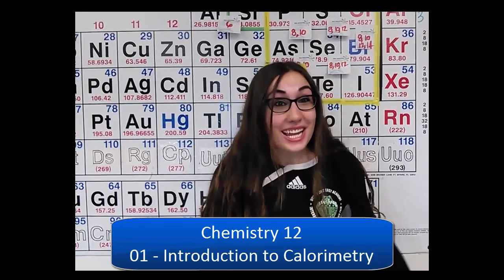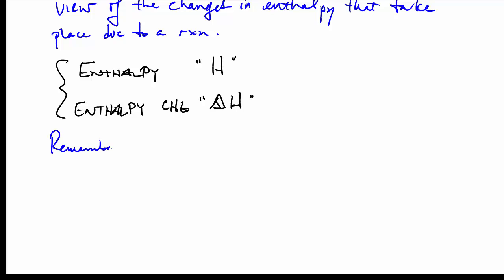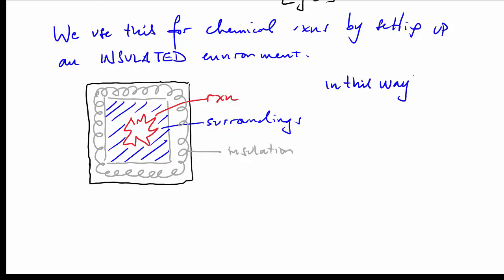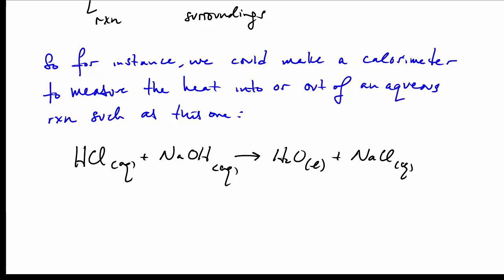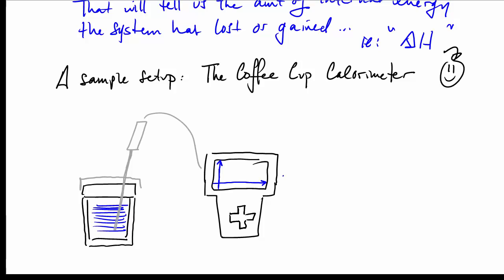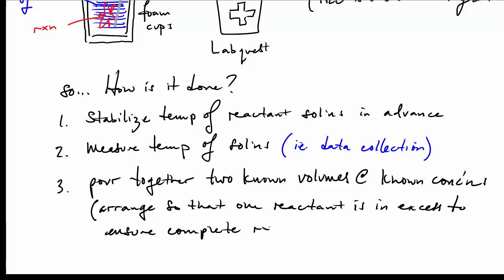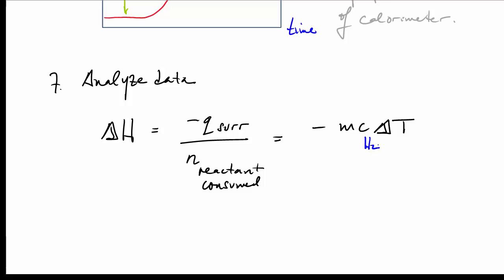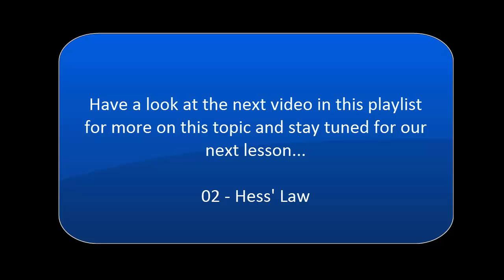Chem 12 - 01 - Introduction to Calorimetry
Chemistry 12 (general high school chemistry) introduction to calorimetry. Should be good for AP Chemistry students too. I hope it helps - let me know!